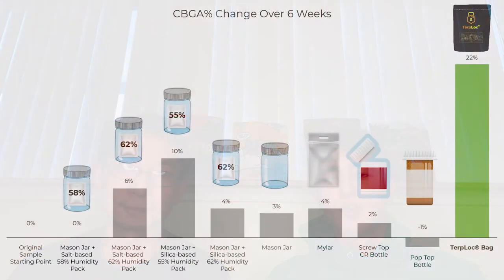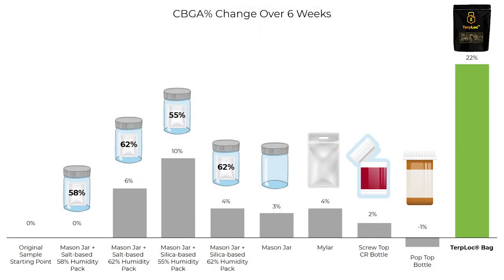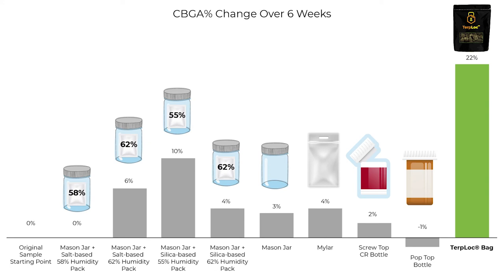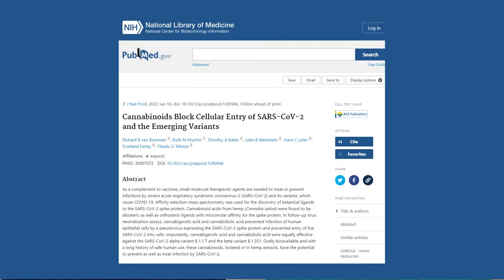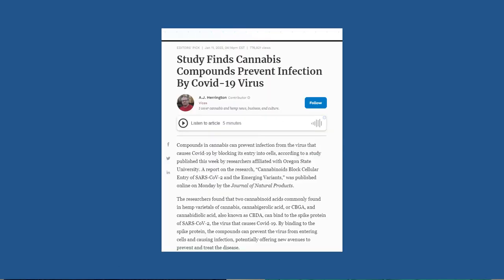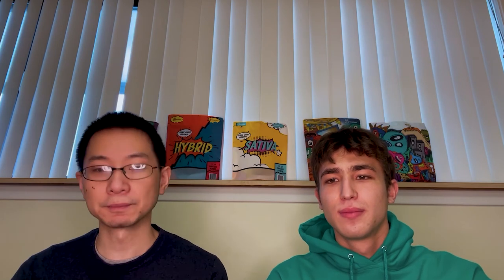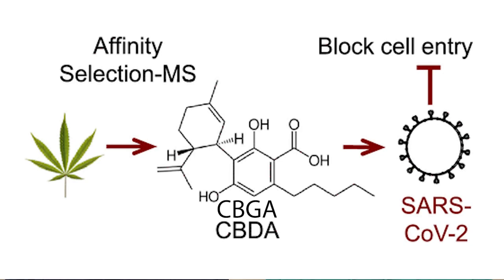Ep20: Increase your CBGA content by up to 22%! | Grove Bags' Presents TerpLoc® "Encyclopedia Bag"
With Grove Bags' TerpLoc® technology, flower stored in the bags will develop the most CBGA compared to all other types of packaging.